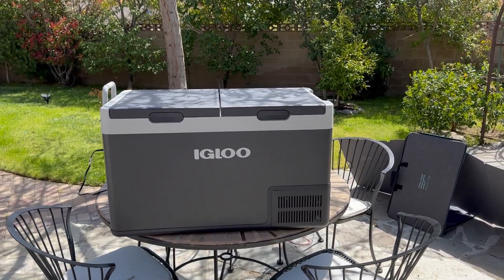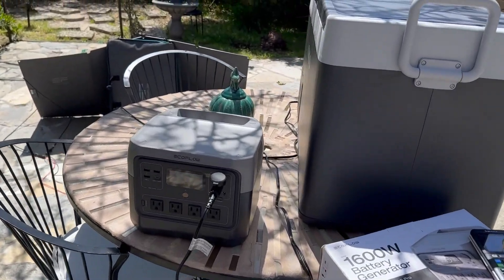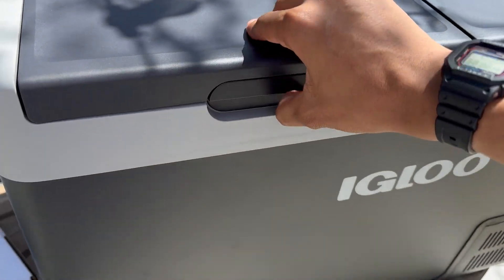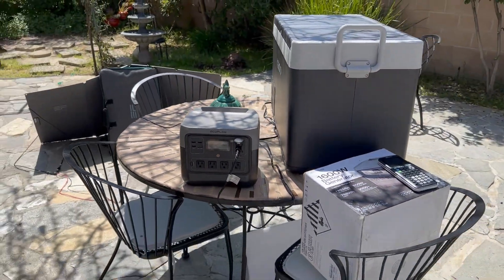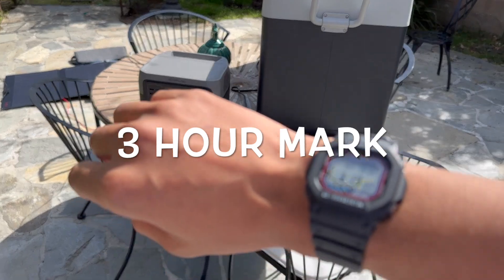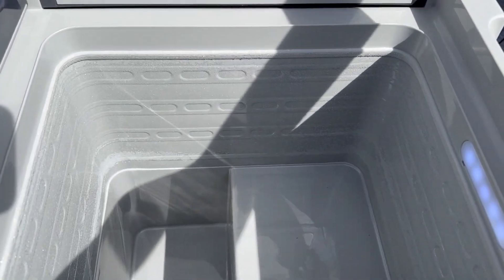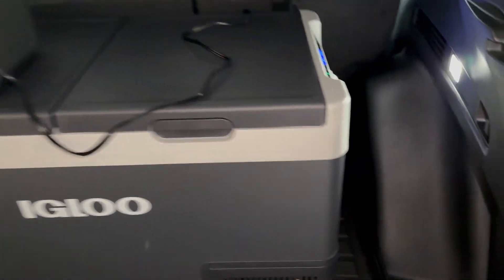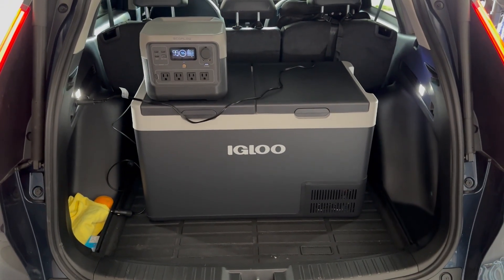IGLOO ICF 80DZ with Ecoflow River 2 Pro! PART 2!!!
testing out the Igloo ICF 80DZ with EcoFlow River 2 Pro paired with 160W solar panels.

comment if you have more questions or want to see different tests ran!